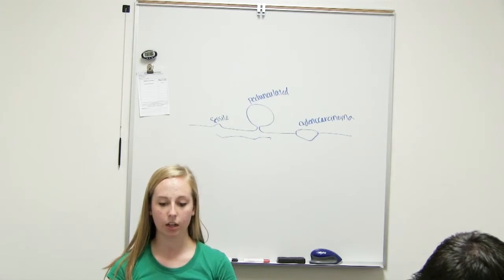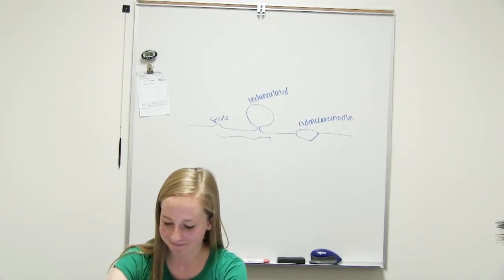Obstruction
This Adult Health video discusses nursing interventions, and types of NG tubes.